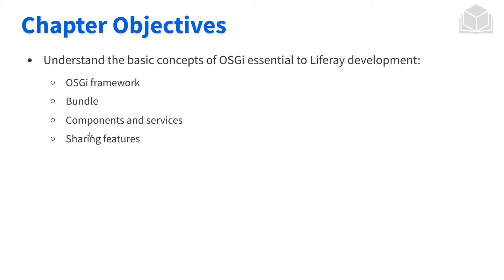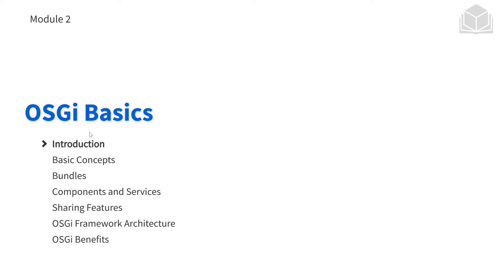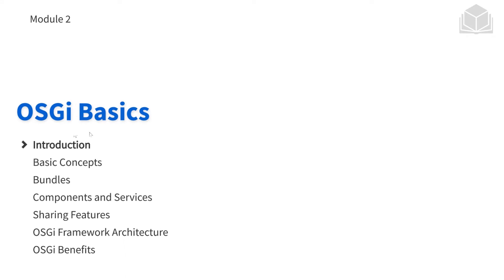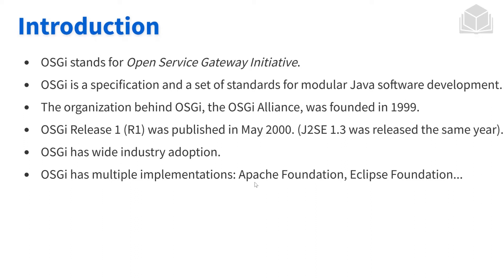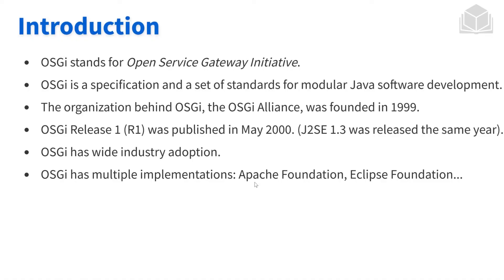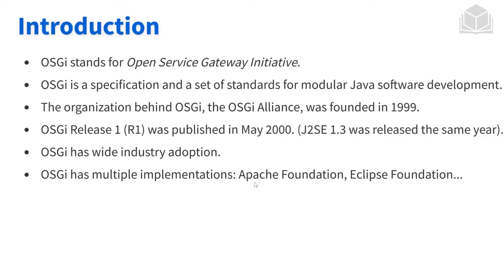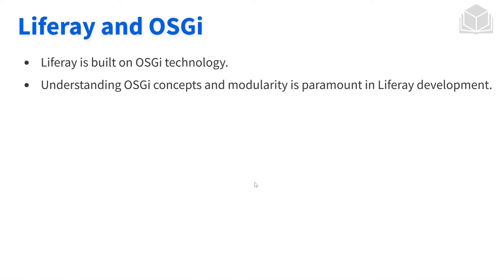Introduction to OSGI Basics